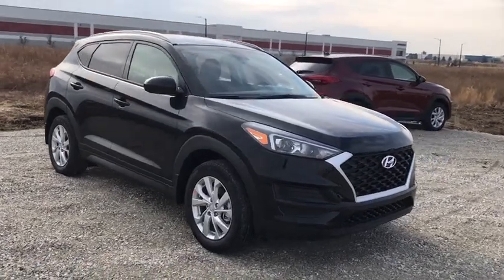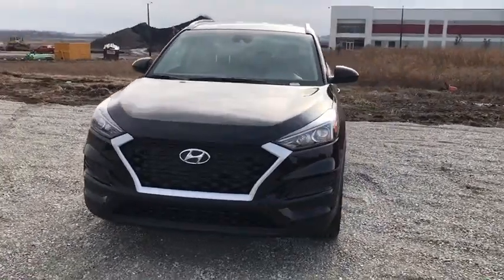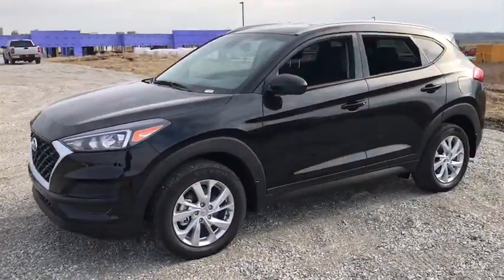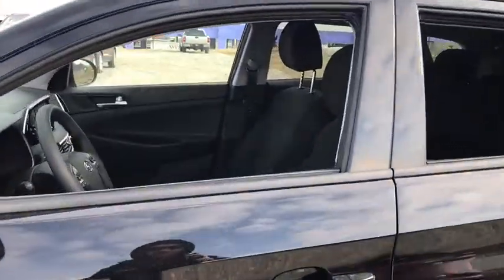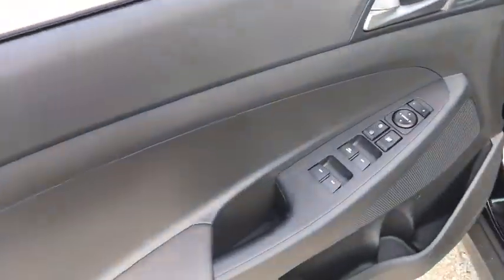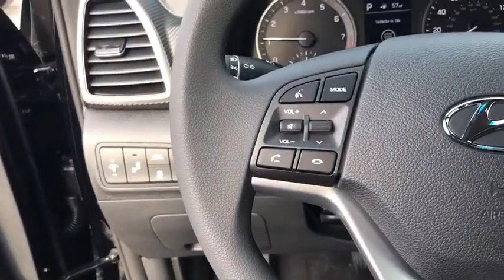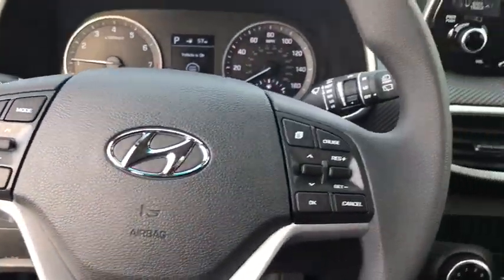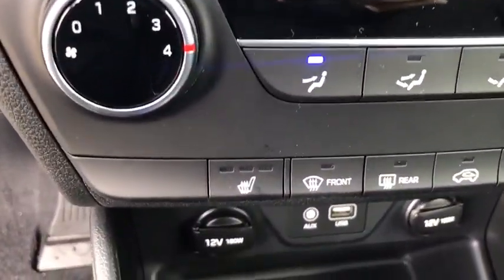2020 Hyundai Tucson Greenfield Gurnee, Milwaukee, Zion, Waukegan, WI LU178814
Black Noir Pearl New 2020 Hyundai Tucson availablie in Mount Pleasant, Wisconsin at Racine Hyundai. Servicing the Greenfield, Gurnee, Milwaukee, Zion, and Waukegan, WI area.

Racine Hyundai
13313 Washington Avenue